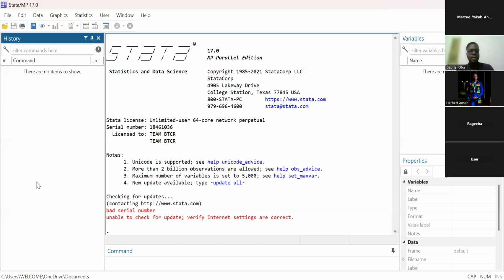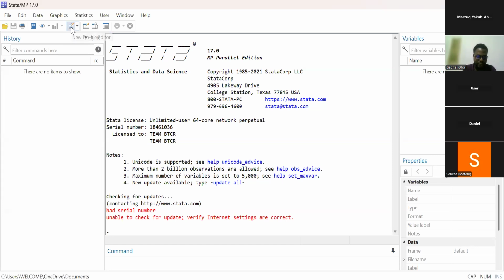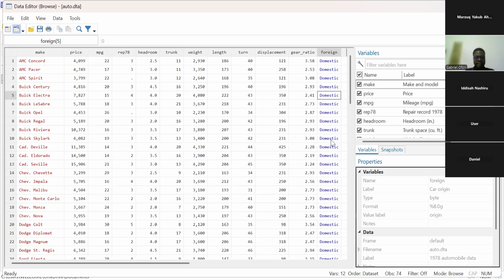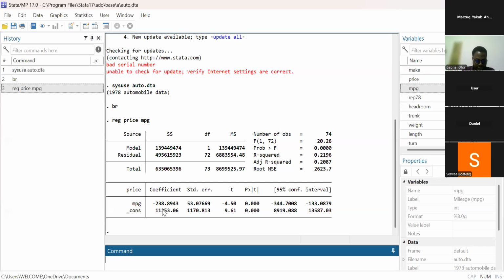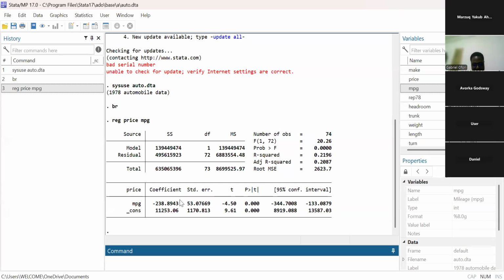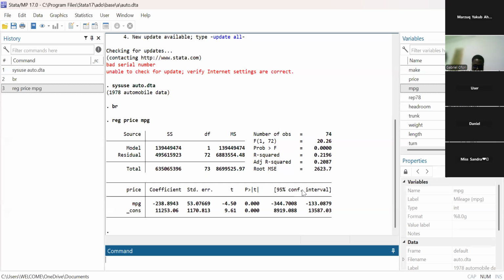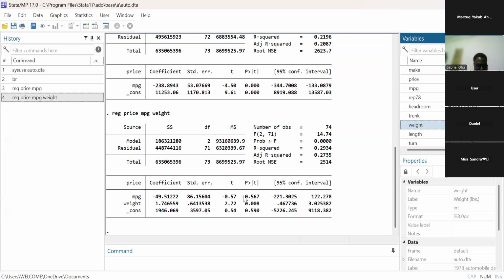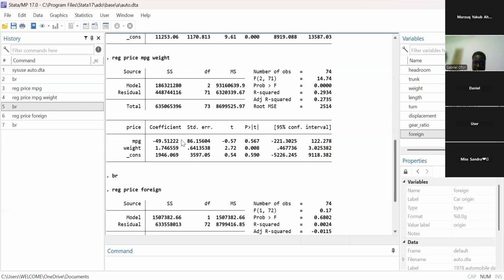Econometrics Series: Introductory STATA. By Gabriel Ofori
THE ECONOMICS WEEKLY